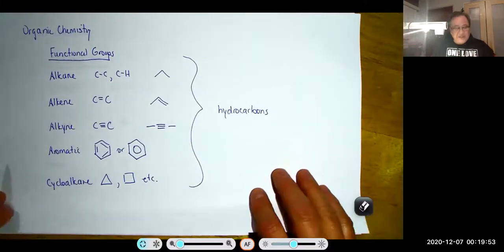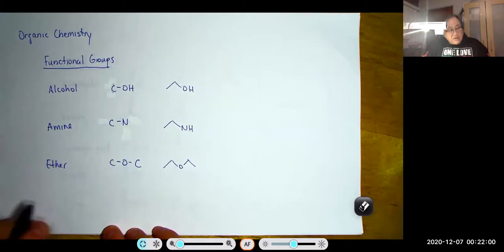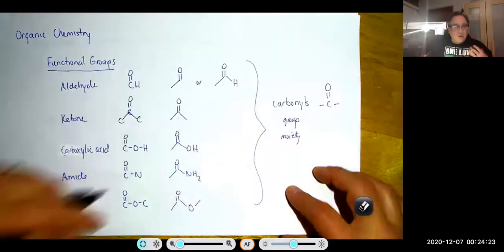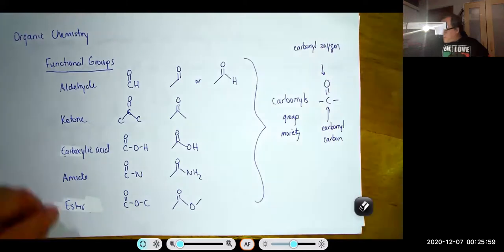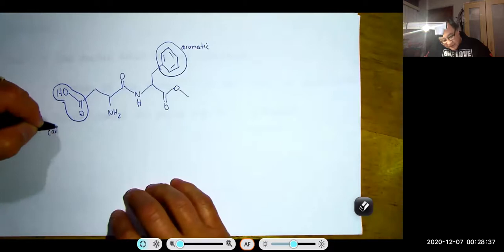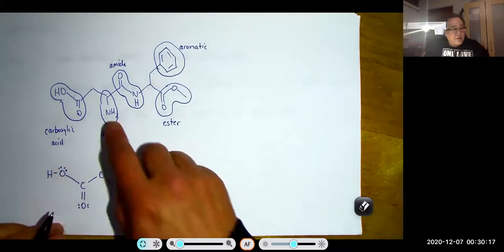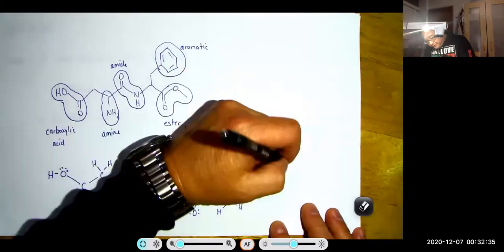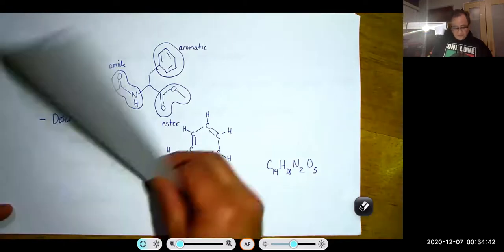Organic Chemistry Part 2